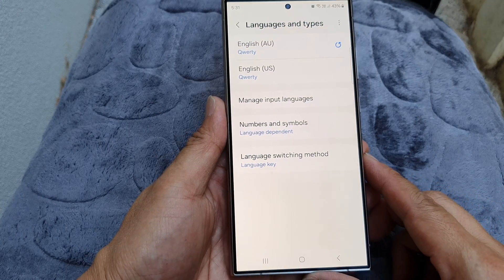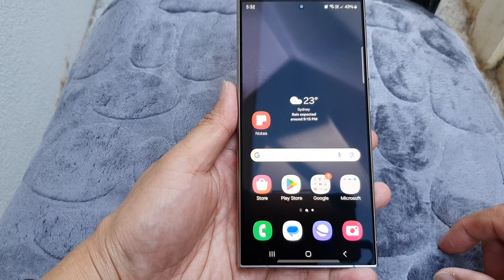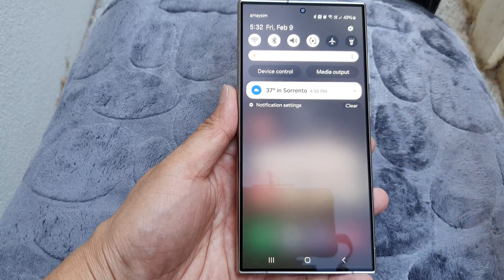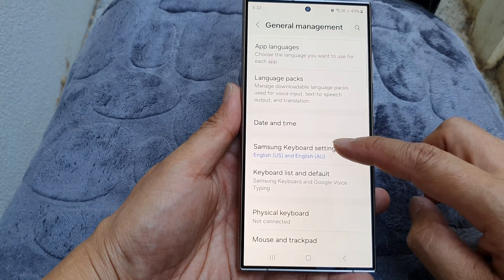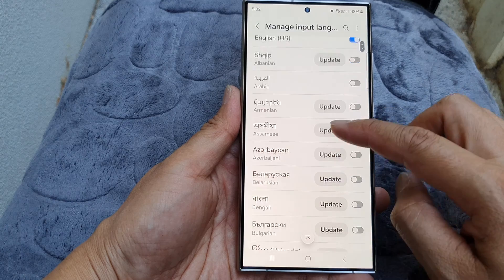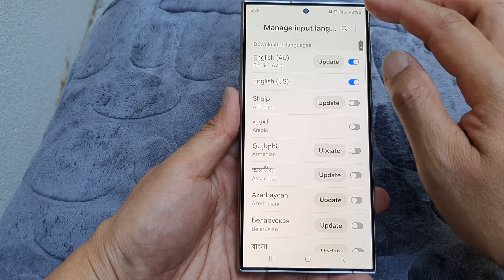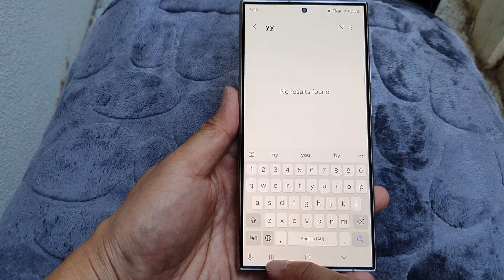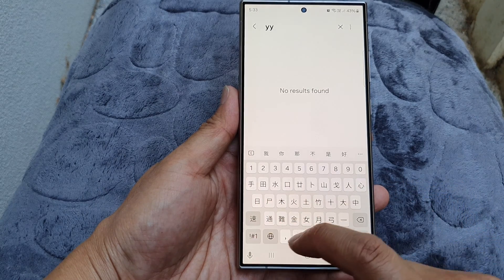Galaxy S24/S24+/Ultra: How to Add In More Keyboard Languages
In this comprehensive tutorial, we'll guide you through the process of adding more keyboard languages on the Samsung Galaxy S24, S24+, and Ultra models. Whether you're a language enthusiast or someone looking to enhance your communication skills, customizing your keyboard languages can be a game-changer. Follow our step-by-step instructions to seamlessly integrate additional languages and make your Galaxy device even more versatile.